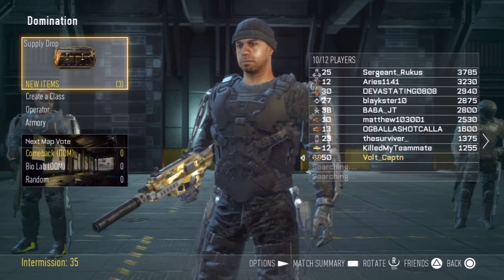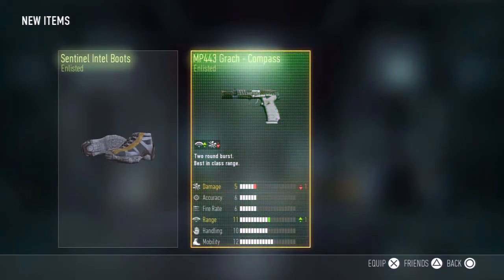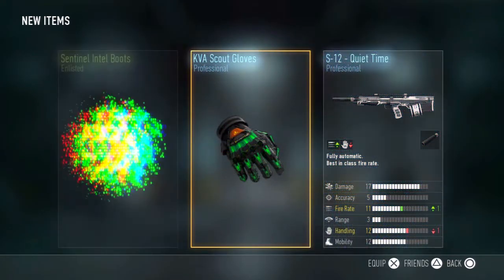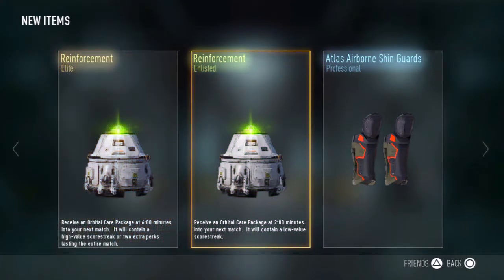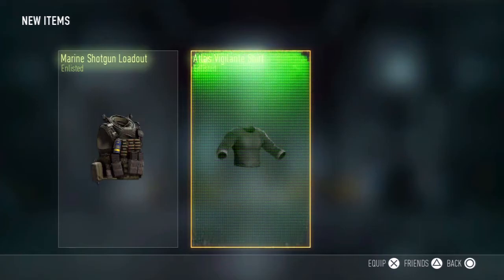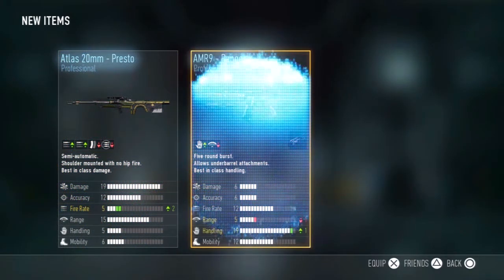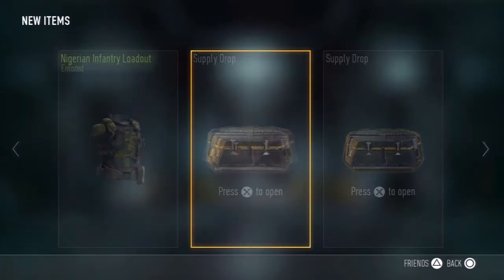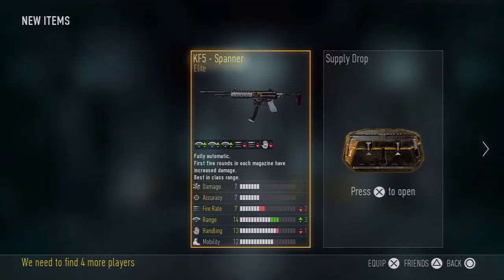COD : Advanced Warfare Huge Supply Drop Opening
If You Enjoyed My Content Make Sure To Subscribe And Show Your Support Also Make Sure To Leave A Like On This Video If   You Enjoyed Also Follow Me On Twitter